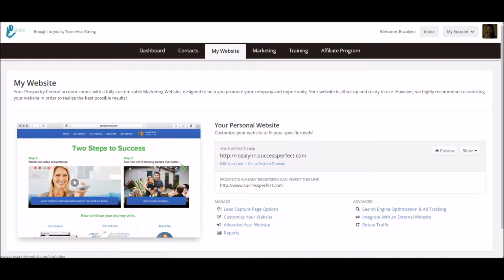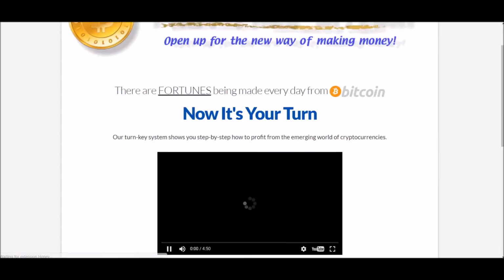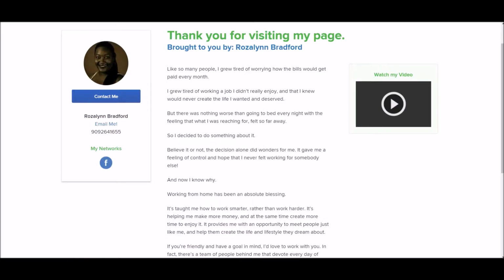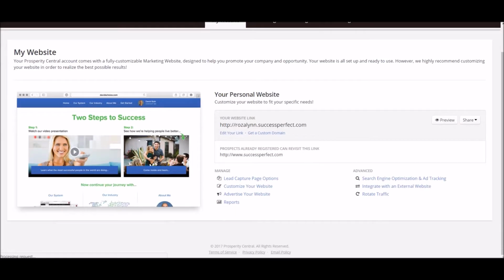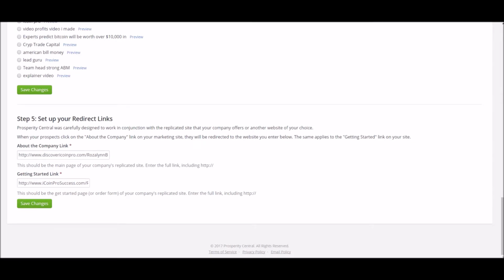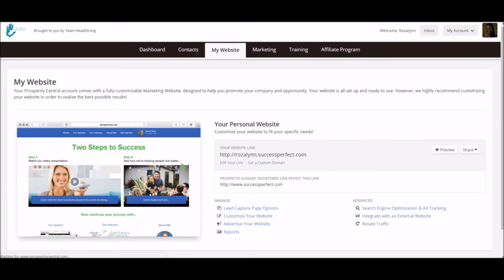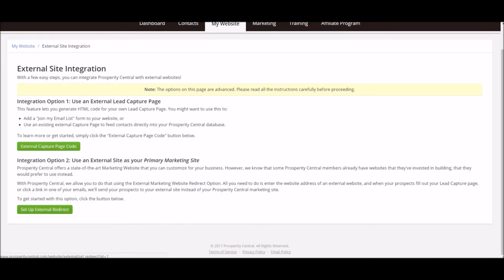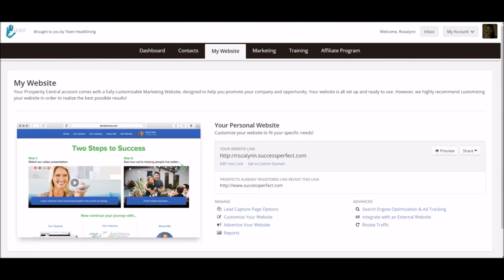Prosperity Central Walk Through-My Website | Team Headstrong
We provide Rotators so everything the team brings in you get a part of.
24/7 Training, mindset training and more!